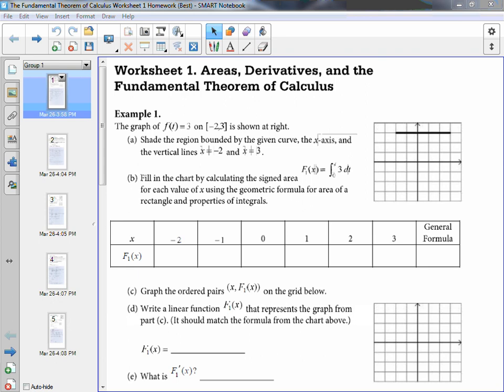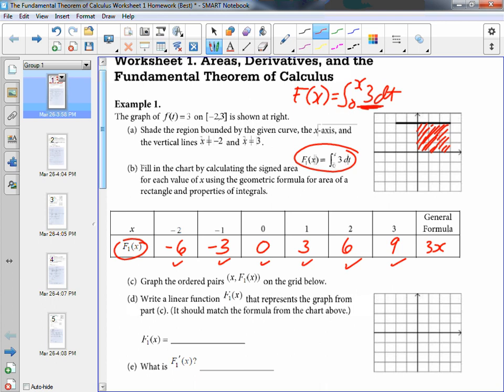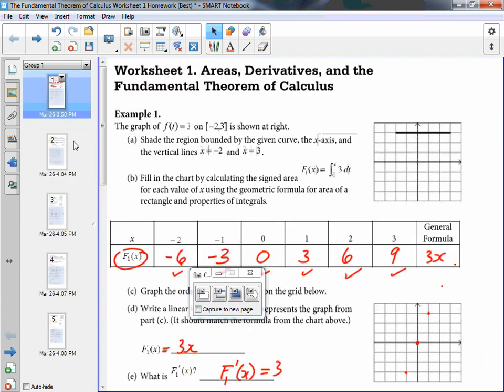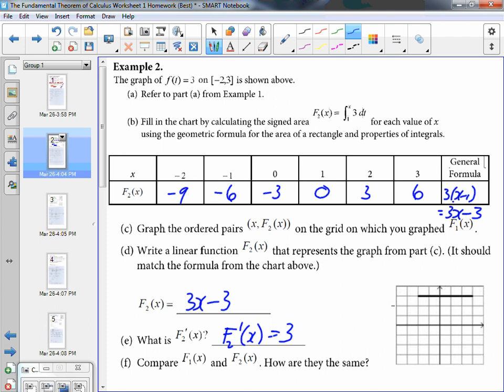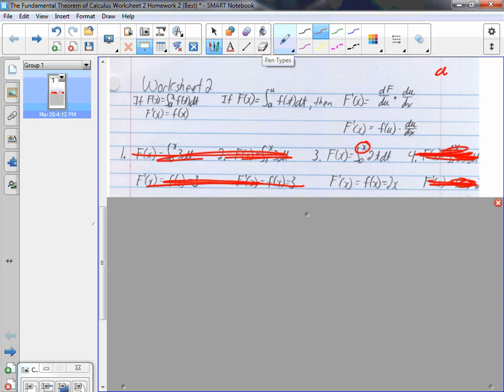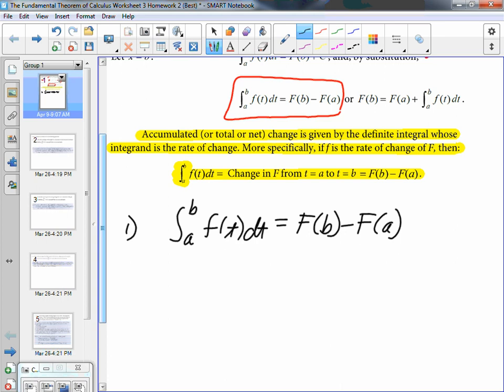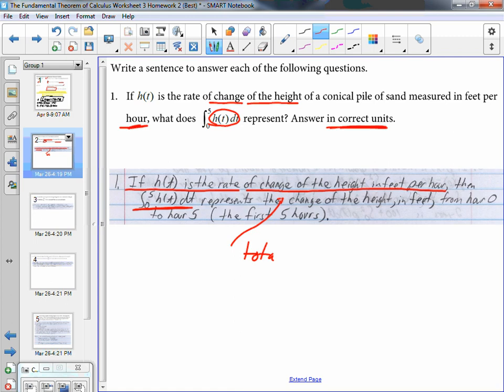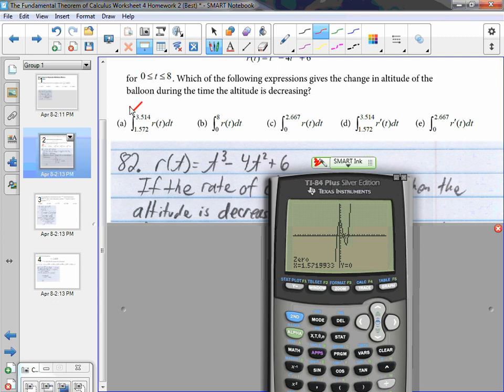Fundamental Theorem of Calculus Day 1